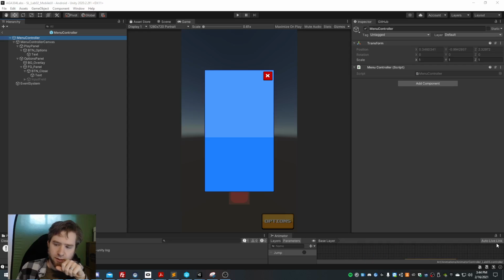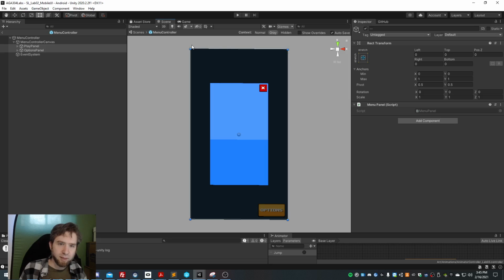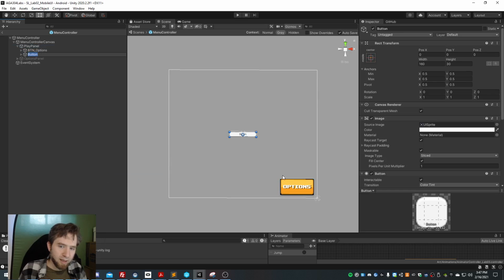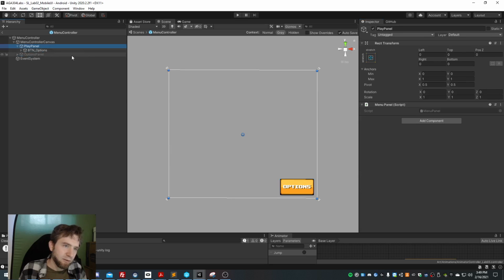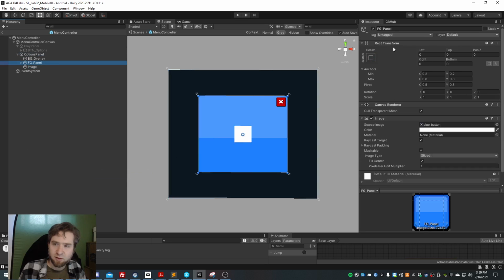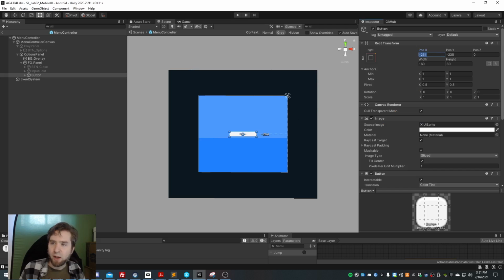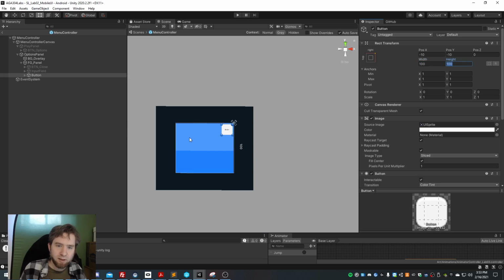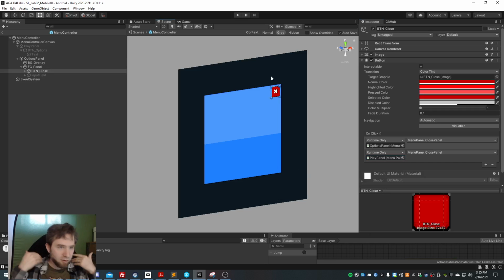Introduction to Unity3D UI Systems - Unity Canvas Progress Recap (3/5)